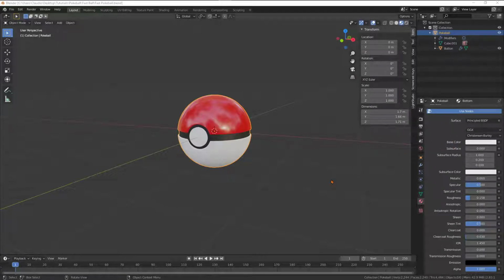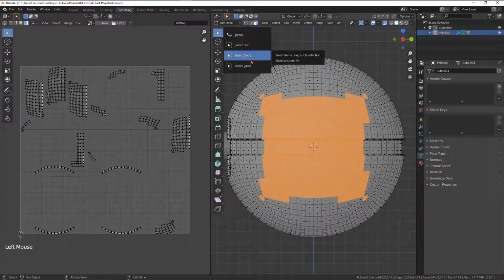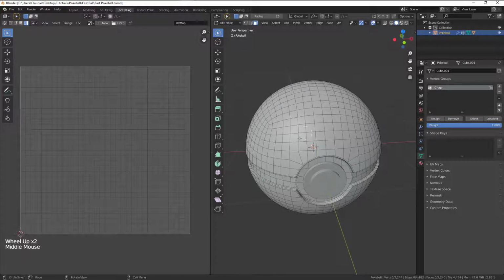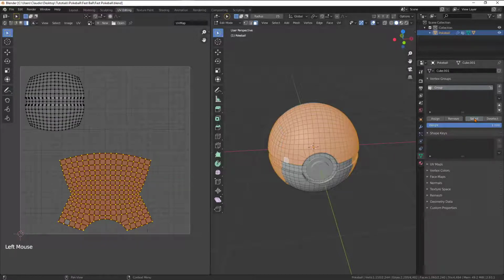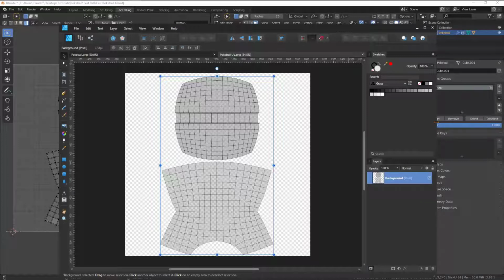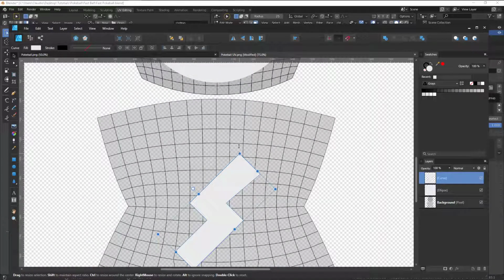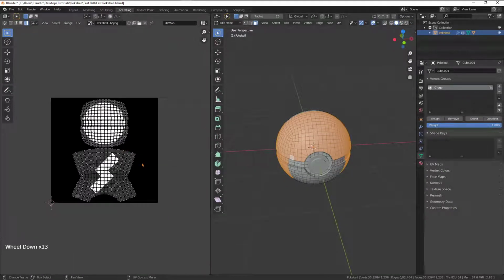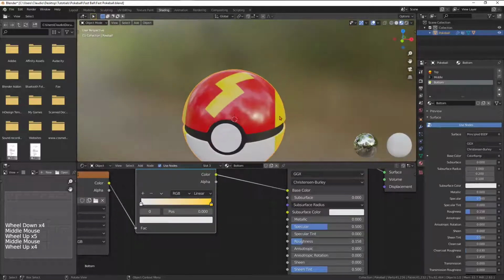How to create a Fast Pokeball Texture in Blender